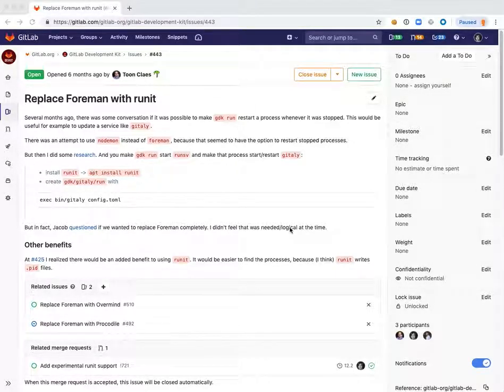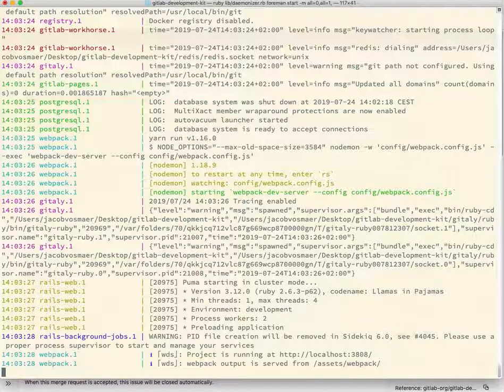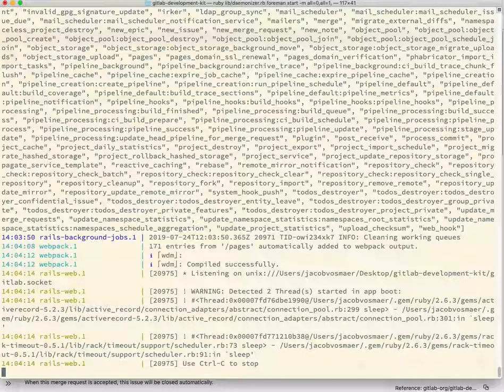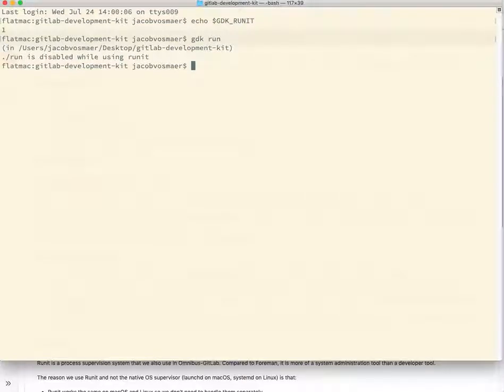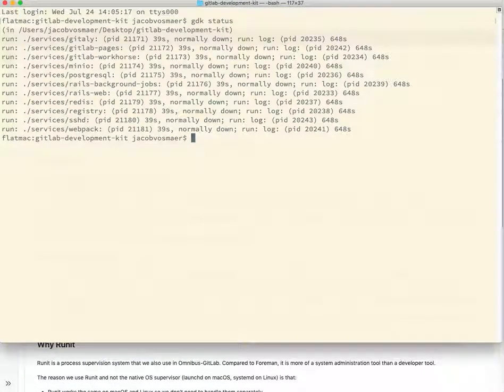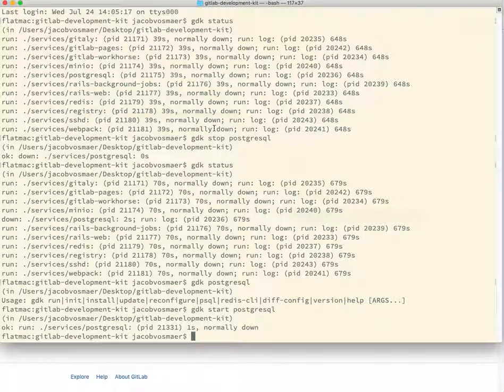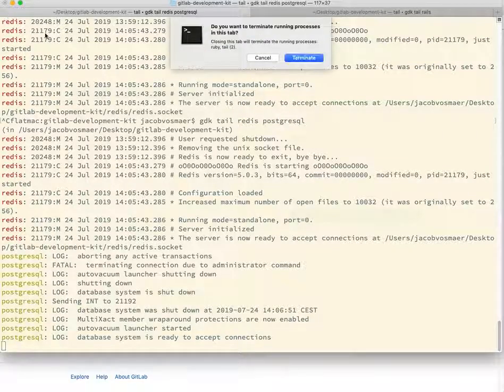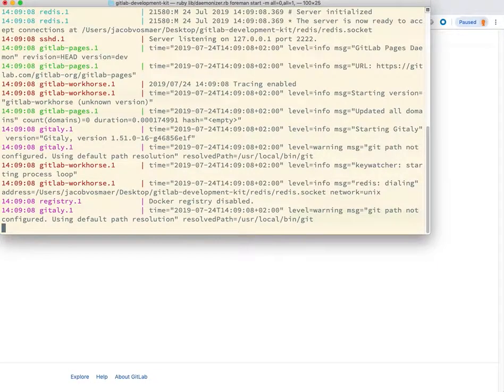GDK Runit demo